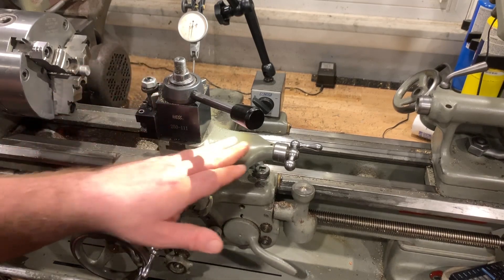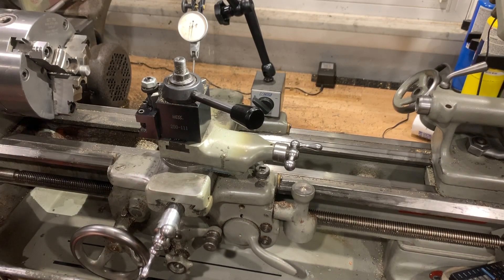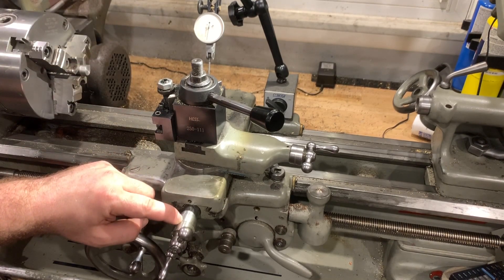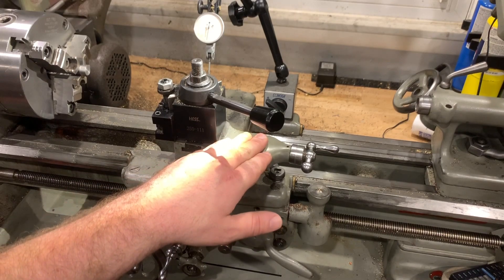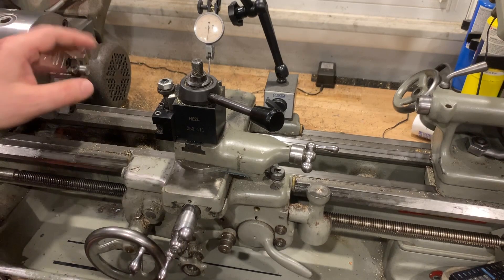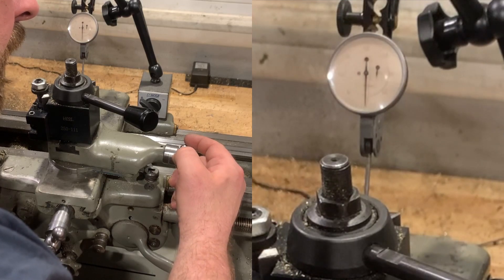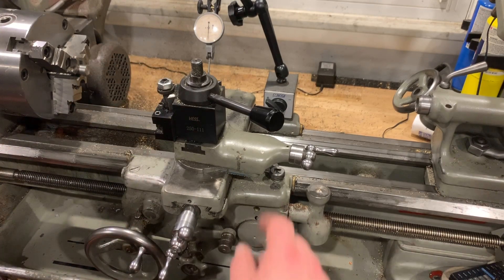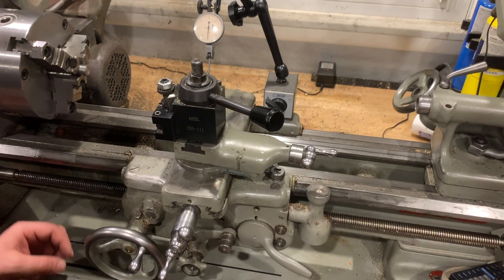Precision Lathe Measurements using Compound Slide